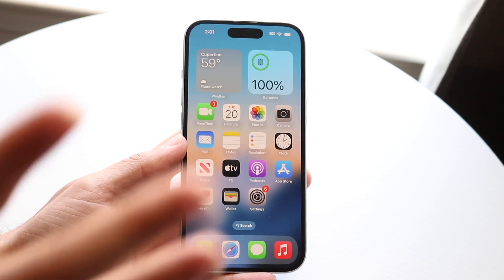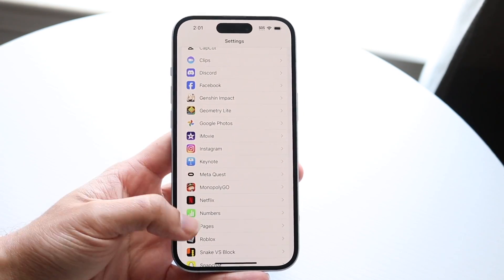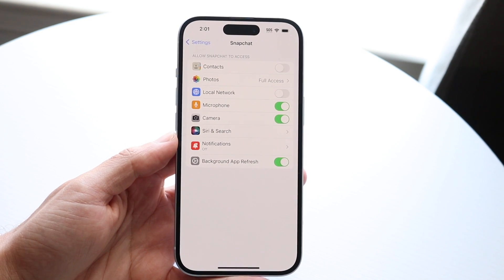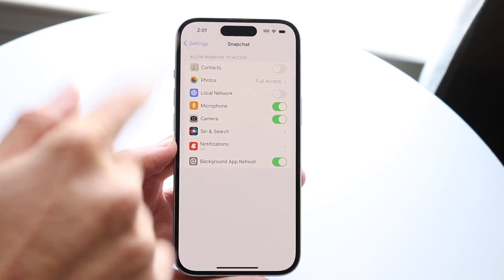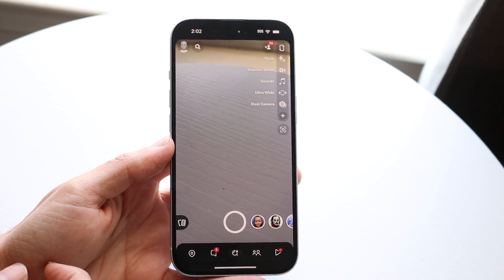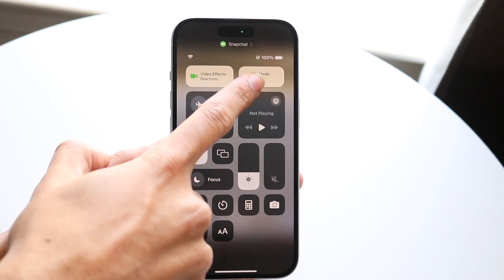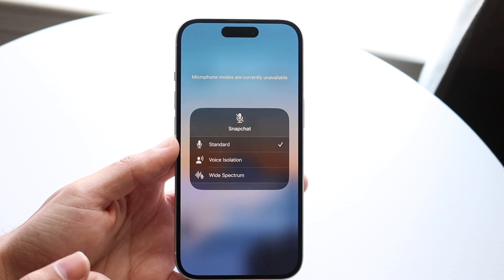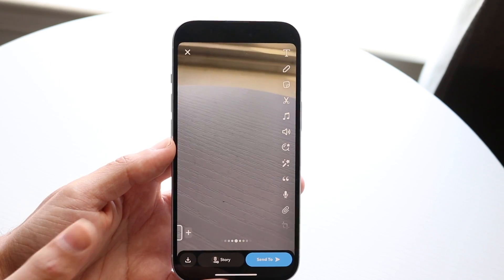How To Turn Off Microphone On iPhone! (2024)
Here is exactly How To Turn Off Microphone On iPhone! (2024)